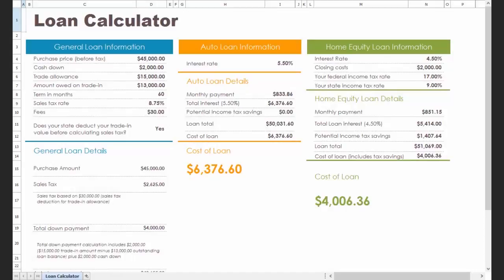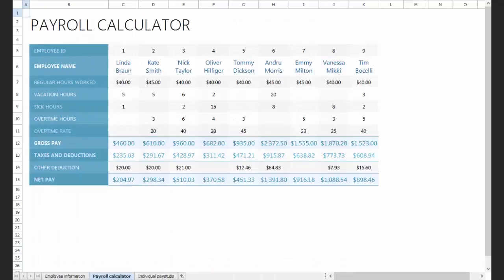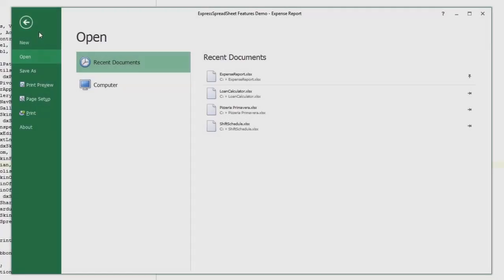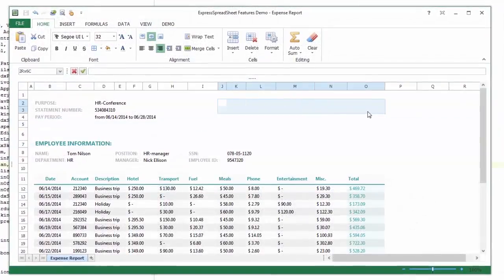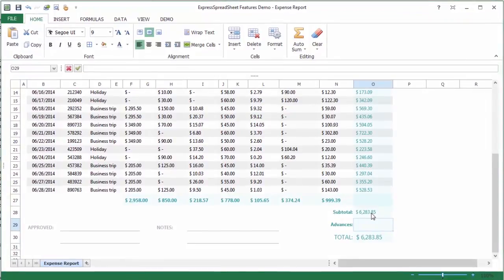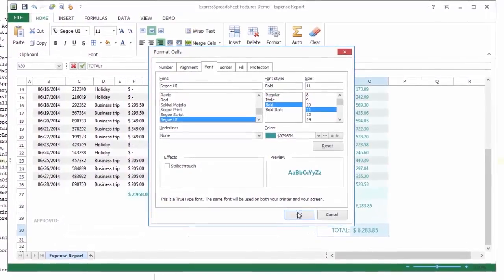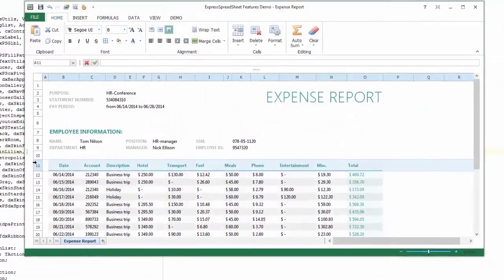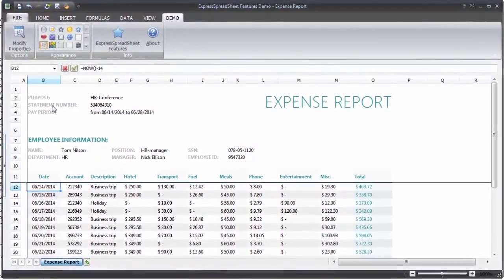Introduction to DevExpress VCL Spreadsheet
DevExpress VCL Spreadsheet control allows you to create high-impact business data analysis solutions that emulate the look, feel and capabilities of Microsoft Excel. It includes full integration with the DevExpress Ribbon UI so you can deliver Excel inspired functionality with minimal effort.